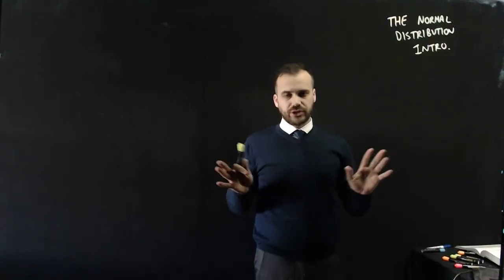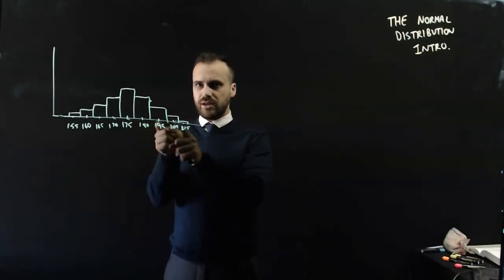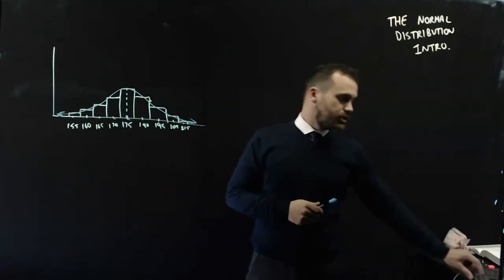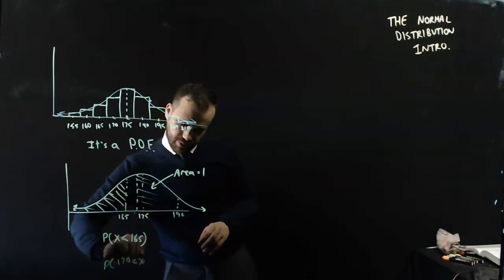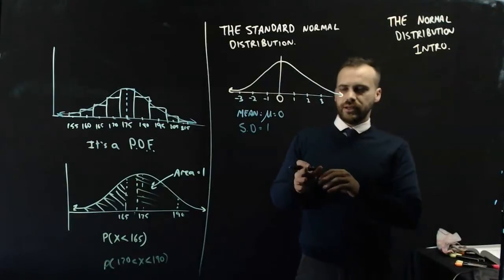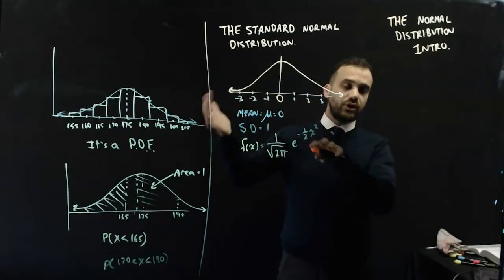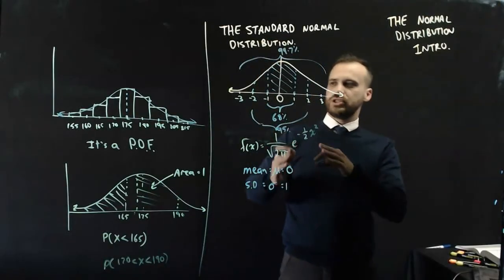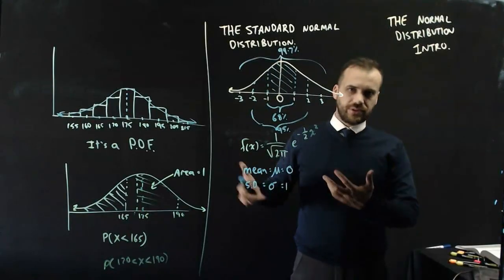The normal distribution Introduction